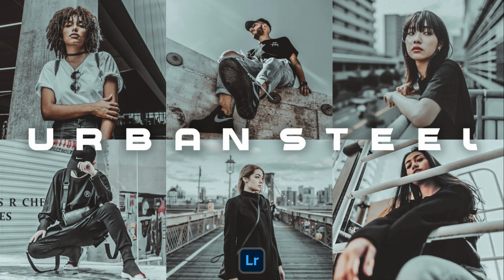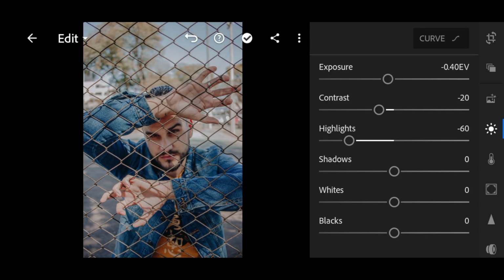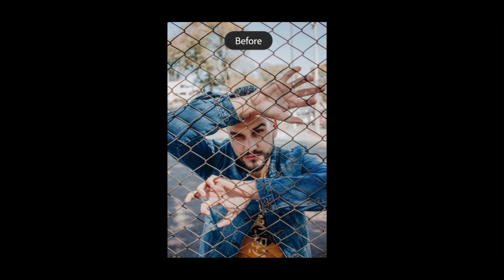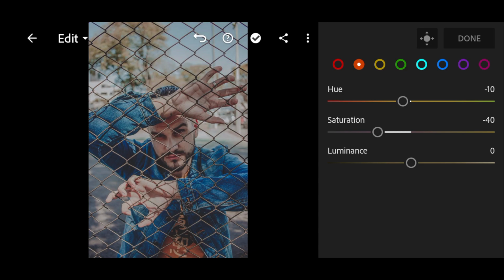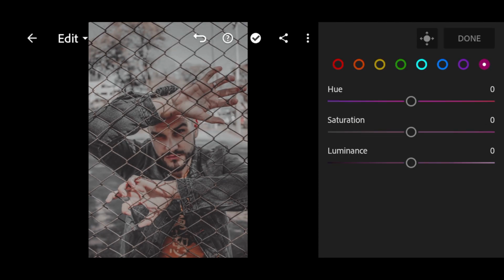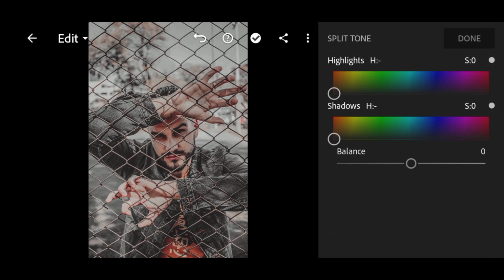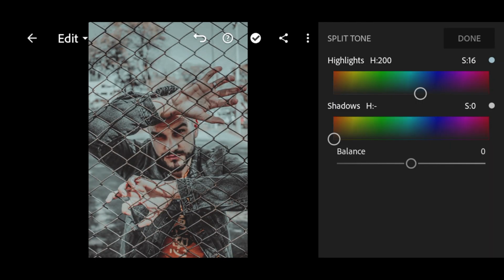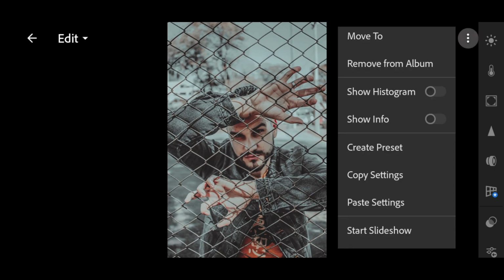Urban Steel - Lightroom Mobile Presets | Urban Lightroom Preset | AR Editing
In this video, I will show you how to edit Urban filter, using Lightroom mobile.

▶ 𝗣𝗶𝗰𝘁𝘂𝗿𝗲𝘀:

• Pexels
• Unsplash